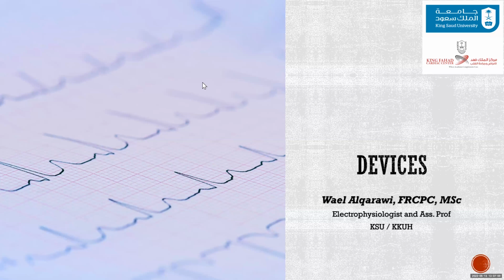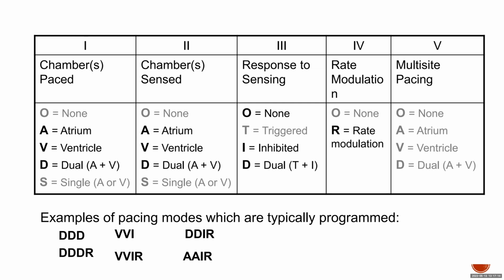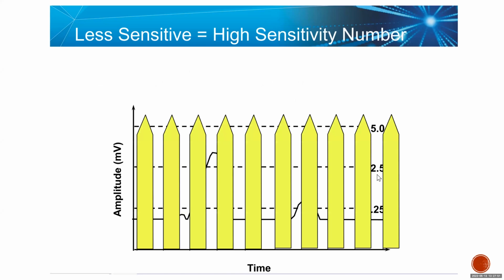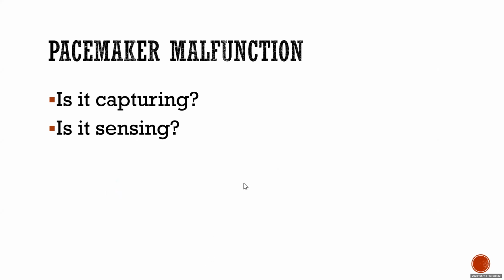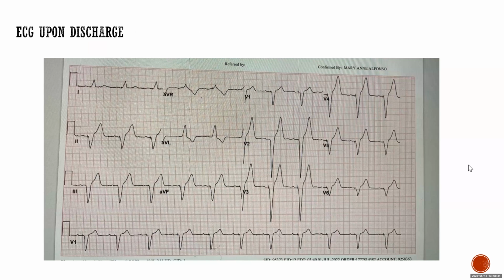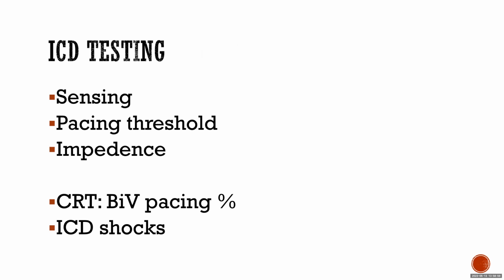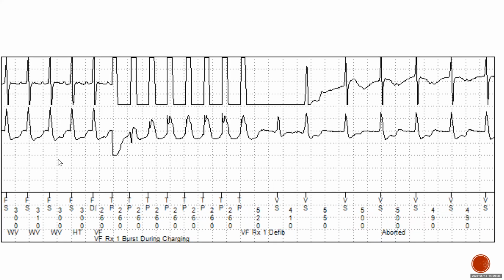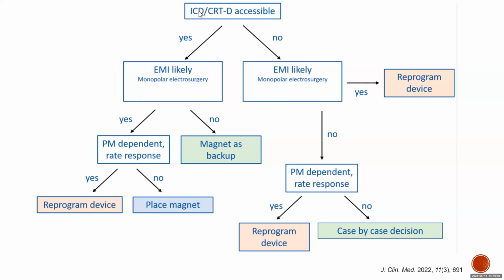Devices. EP, Dr. Wael Alqarawy